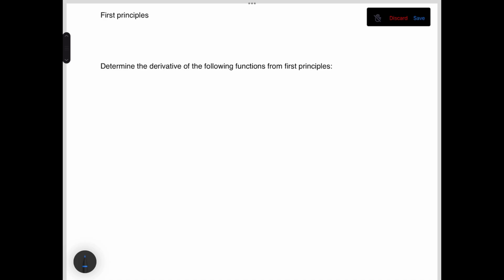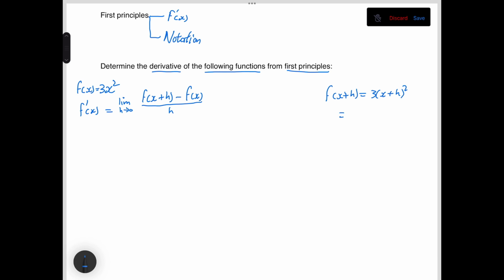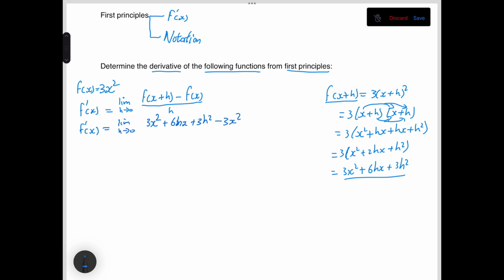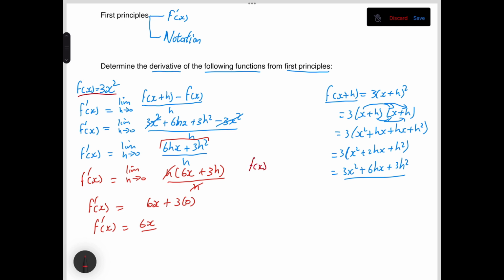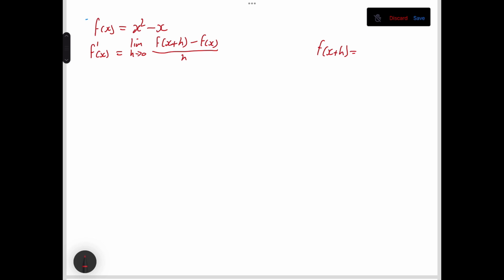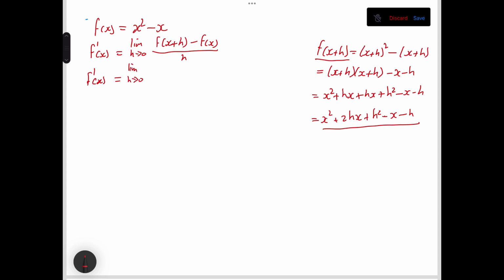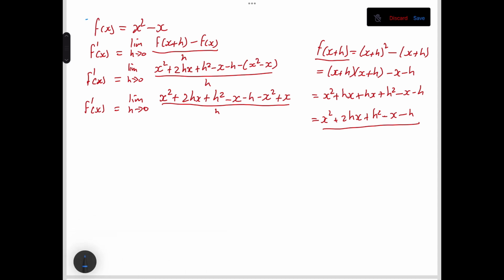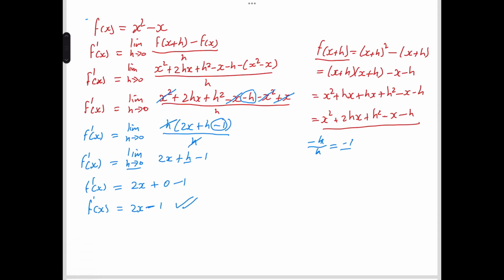Grade 12 Mastering First Principles